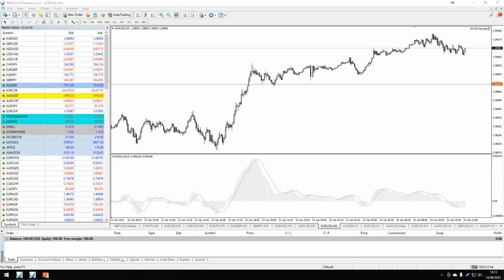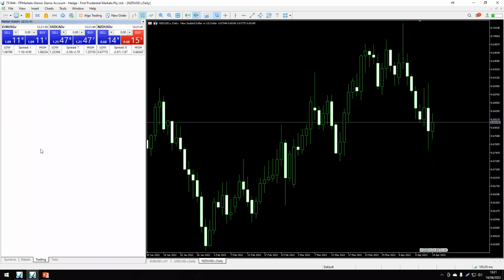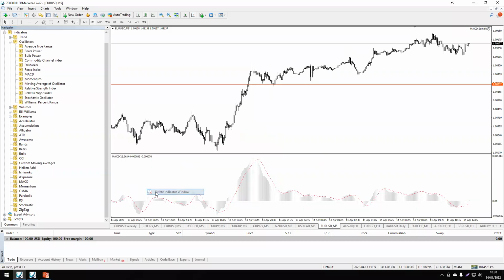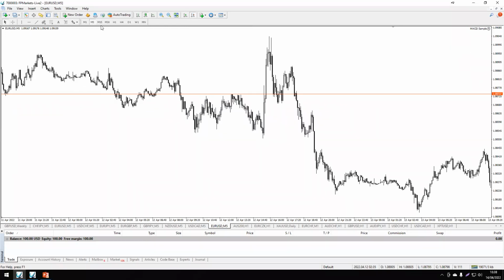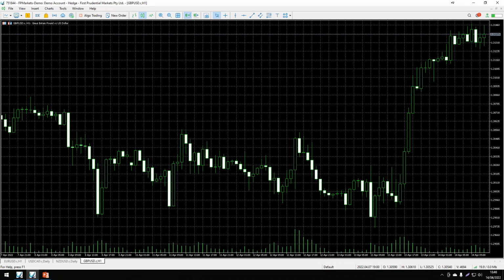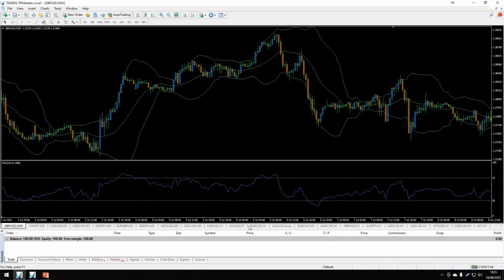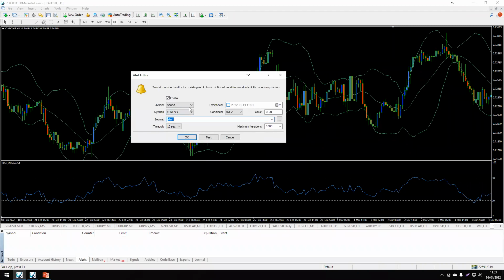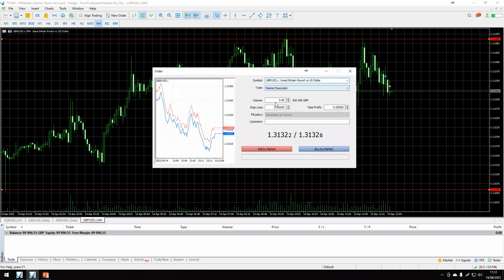MT4 Vs. MT5 | FP Markets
On this introductory webinar, Aaron Hill guides you through the World’s most popular trading on MT4 & MT5. He explains step by step what are the key differences between the two platforms. Also, Aaron mentions tips and tricks to get the most out of the MT4 & MT5 and he analyses which one is better. There is a Q&A session at the end of the webinar, where Aaron goes through the most frequently asked questions.

Aaron Hill was introduced to financial trading, specifically foreign exchange, over a decade ago. Since then, Aaron caught the trading bug and has amassed substantial knowledge, obtaining CMT (Chartered Market Technician) levels 1 & 2. He has since been awarded the CFTe (Certified Financial Technician) and member of the CMT Association!